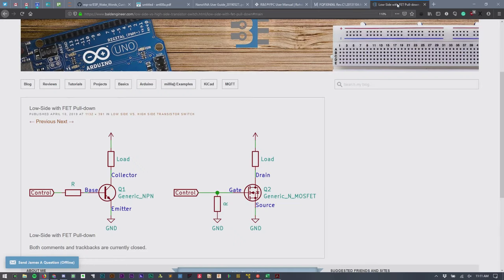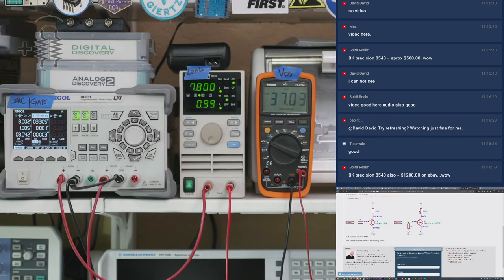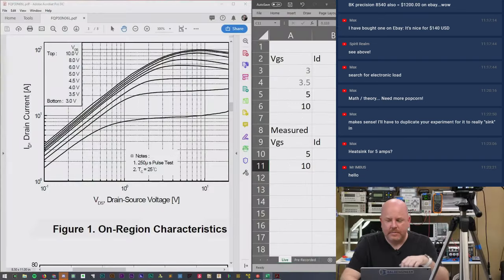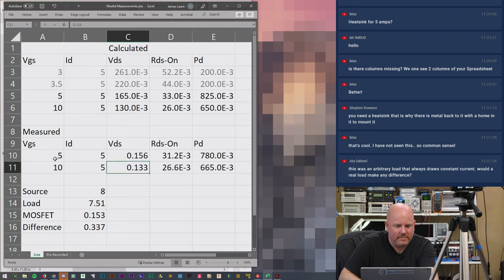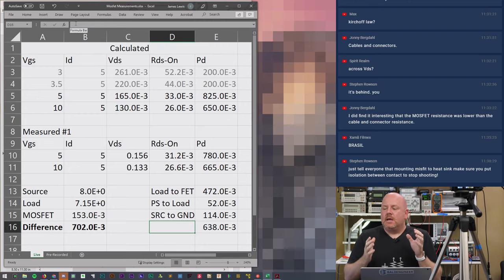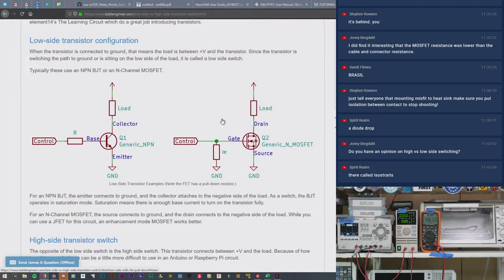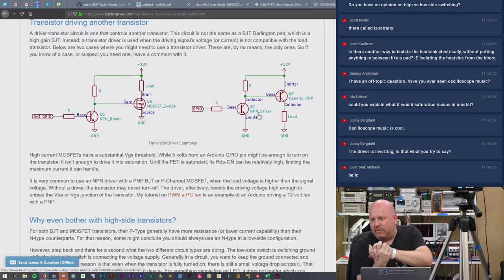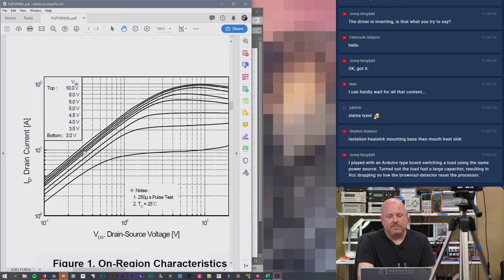MOSFET Vgs Threshold Demo | AddOhms Live #16 (Archived)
See how the Vgs voltage of a FQP30n60L changes its performance. The Bald Engineer uses an electronic load and a power supply to demonstrate this basic functionality of a N-Channel MOSFET.

And James answers your questions.